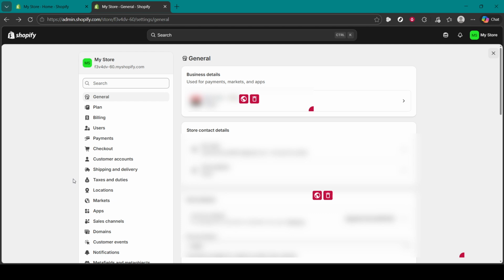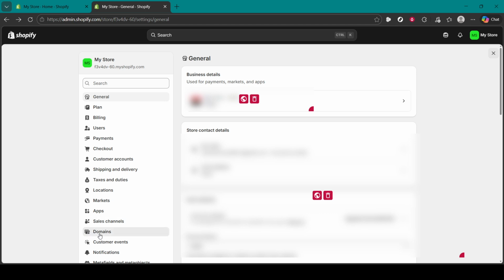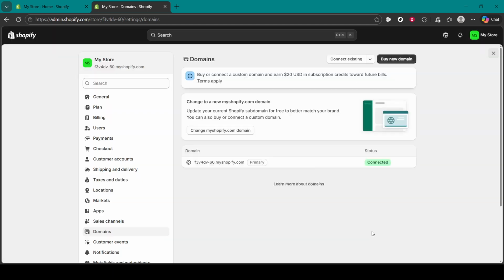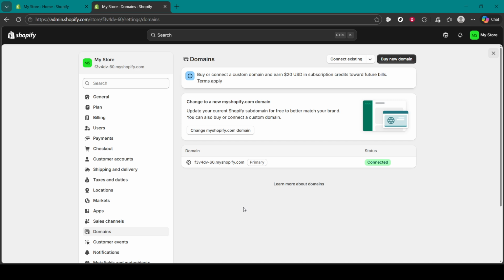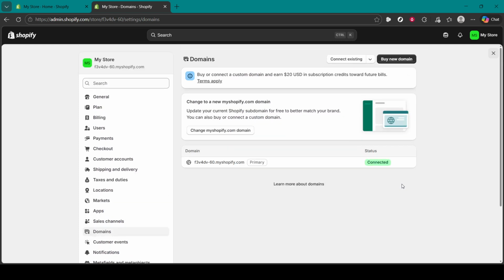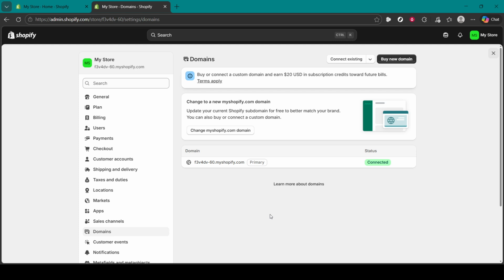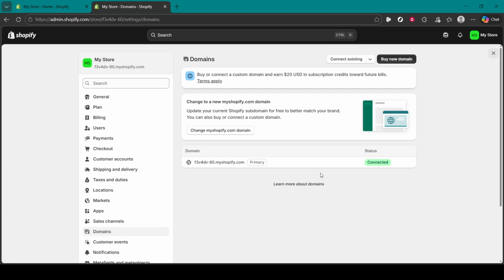How To Fix Shopify Store Unavailable Error (2026 Guide)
Is your Shopify store showing a "Sorry, this shop is currently unavailable" message? In this updated 2026 guide, we show you the most direct way to diagnose and fix an unavailable Shopify store so you can get back to selling. We walk you through the Shopify Admin and hPanel to identify if the problem is a platform-wide outage, a billing failure, or a critical DNS misconfiguration. This tutorial covers the absolute fastest troubleshooting steps to get your store online, including how to verify your A Record and CNAME to ensure your custom domain is pointing correctly to Shopify's 2026 servers. We also demonstrate how to check for failed payments in your billing settings and how to identify if a newly installed app or broken code has crashed your storefront. From resolving SSL pending loops to contacting Shopify's 2026 priority support, this walkthrough provides the most efficient path to clearing the error and getting your brand back online.